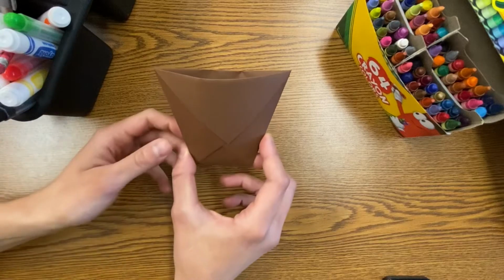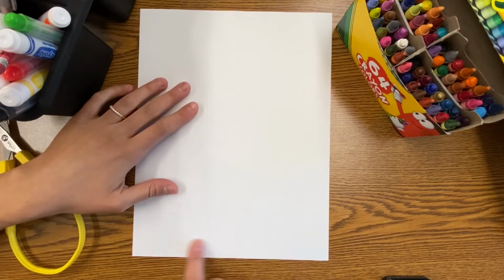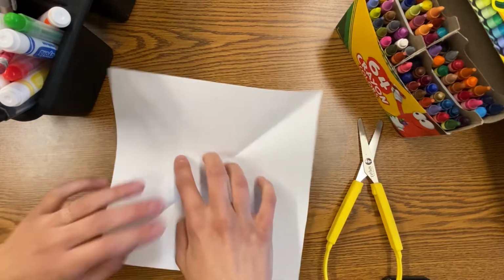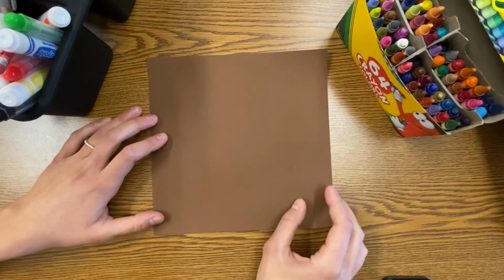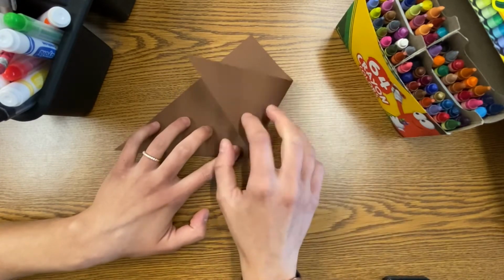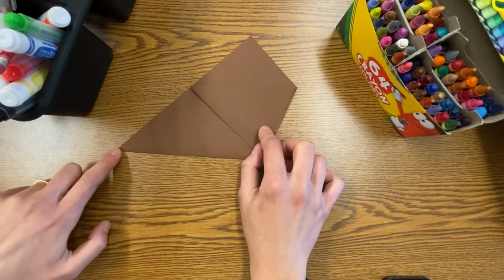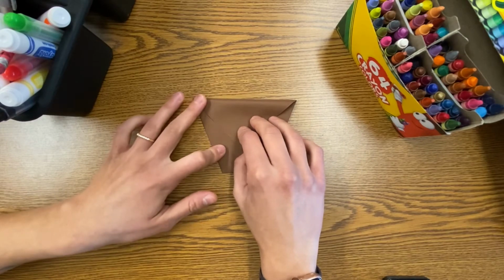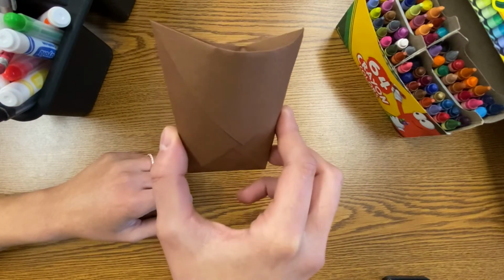Origami Cup or Flower Pot